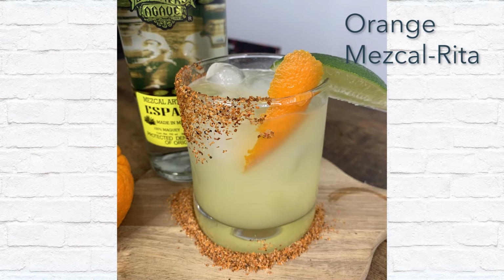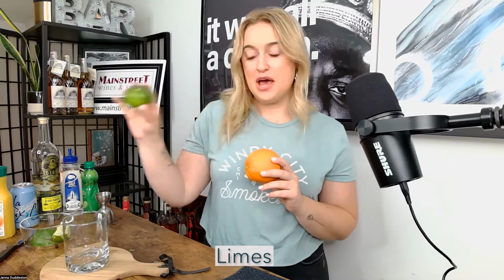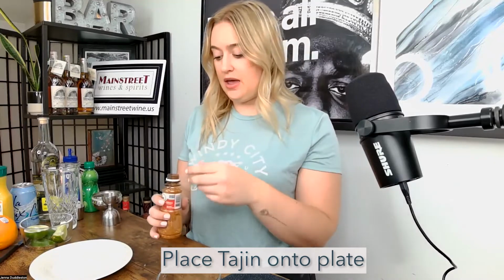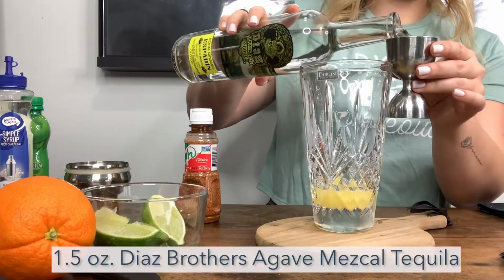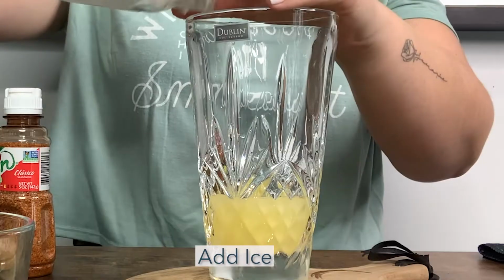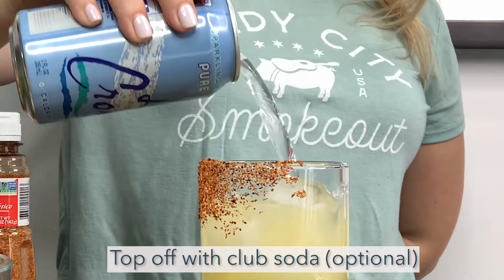Orange Juice 🤝 Margarita - How to Make a Perfect Orange Mezcal-Rita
-Orange Jucie
-Simple Syrup
-Lime Juice
-Diaz Brother Agave Mezcal Tequila
-Club Soda
-Lime wedges (optional)
-Orange Peel (optional)
-Tajin (optional)

1. Add tajin to a plate
2. Ring your lime wedge along the top of glass
3. Dip top of rim into tajin (set aside)
4. In a shaker add 0.5 oz. lime juice
5. Add 0.5 oz. simple syrup
6. Add 0.5 oz. orange juice
7. Add 1.5 oz. Diaz Brothers Agave Mezcal Tequila
8. Add ice and shake for 15 seconds
9. Pour into glass with tajin rim
10. Top off with club soda
11. Garnish with lime wedge & orange peel (optional)
12. Take a photo and tag @bartalkwithjenna
13. Sip and enjoy responsibly!